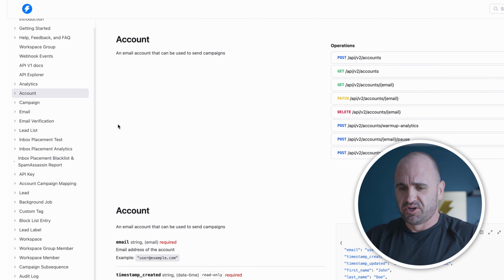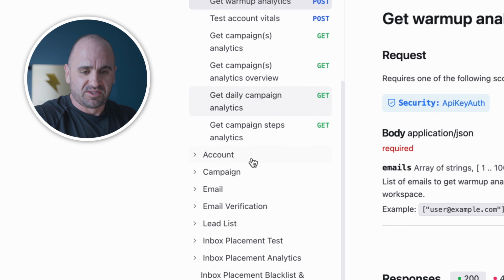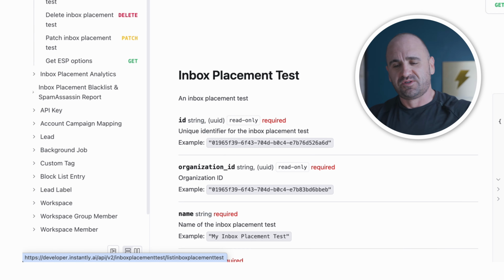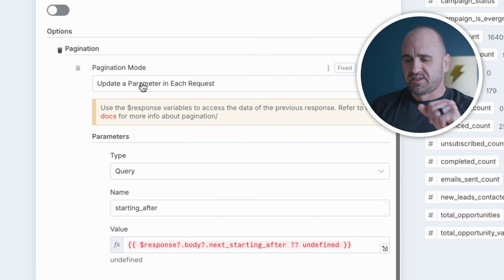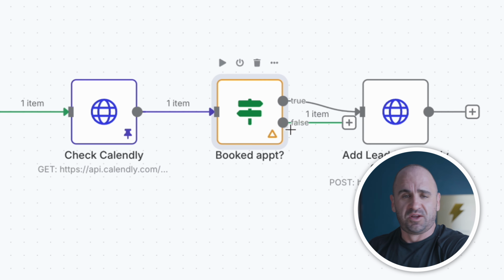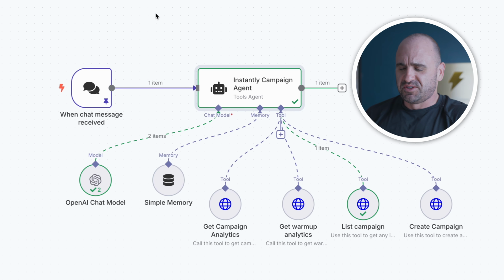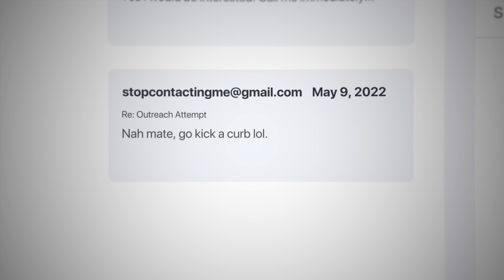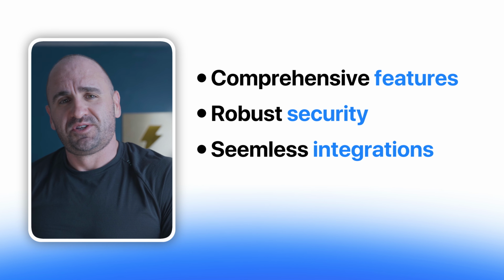This NEW cold email marketing setup is taking over…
This cold email setup is taking over lead generation

Looking to skyrocket your business growth? In this video, I’ll show you exactly how I improved my lead generation by 176% using powerful cold email techniques. Whether you’re new to cold email marketing or a pro at cold email outreach, I’m breaking down proven cold email training methods that help you write the perfect cold email to get clients. Master the art of cold emailing and take your cold email lead generation to the next level.

I’ll walk you through how to cold email effectively, covering key lead generation strategies that work for b2b lead generation and beyond. Learn top lead gen methods, explore actionable lead generation strategies, and discover the best lead generation tools to supercharge your outreach.

Watch as I reveal how to generate leads fast with a solid lead generation strategy and effective cold outreach techniques. If you’re wondering how to write cold emails that get responses, this is the exact lead generation tutorial you need. Plus, I’ll share secrets on how to get clients consistently using the best email marketing strategy and a bulletproof cold email strategy.

By the end of this video, you’ll have everything you need to transform your outreach and drive real business growth. Don’t miss out!